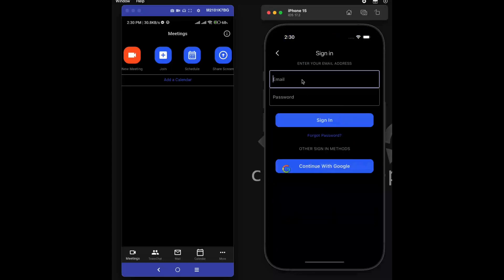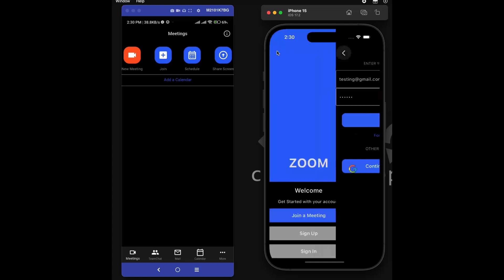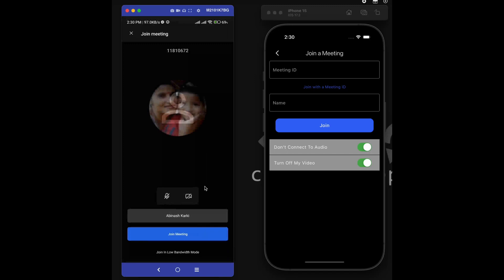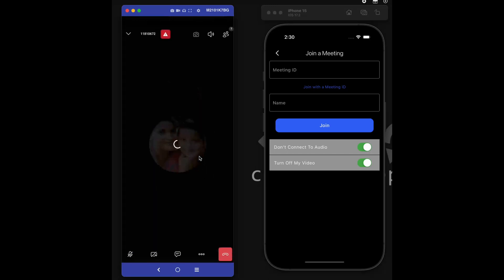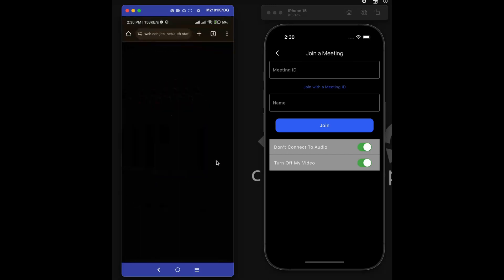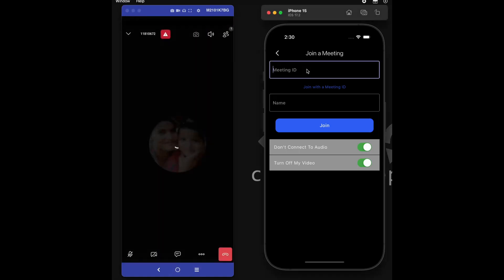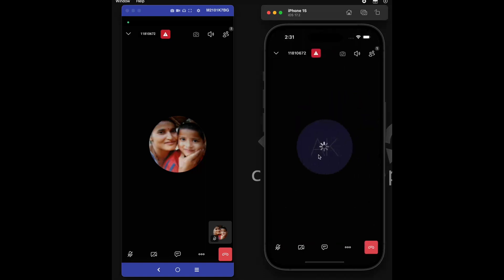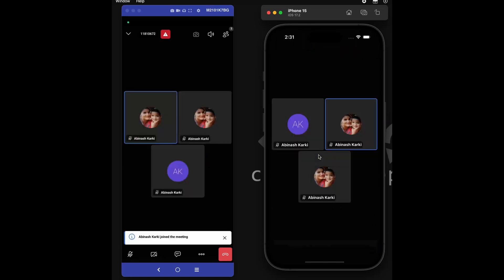Zoom Clone - A Cutting-edge video conferencing app with Flutter and Firebase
Introducing Zoom Clone, This application is a full-stack Zoom clone, providing users with a seamless video conferencing experience.

With features like creating meetings, joining meetings, screen sharing, audio and video muting, and more, Zoom Clone offers a comprehensive solution for virtual meetings and collaboration.